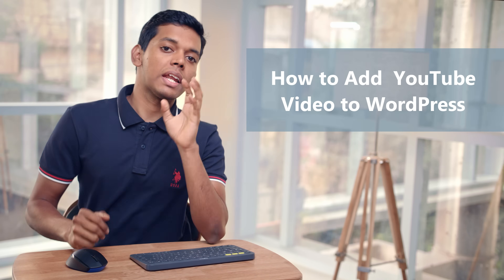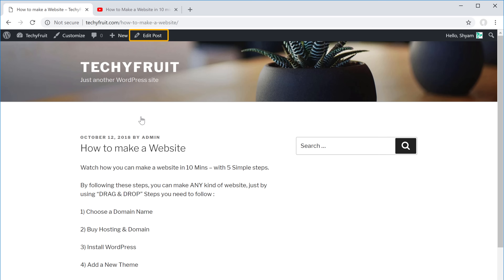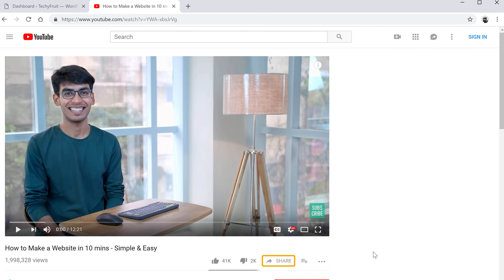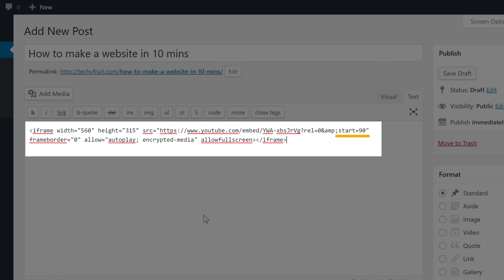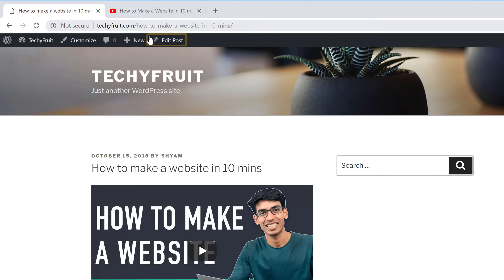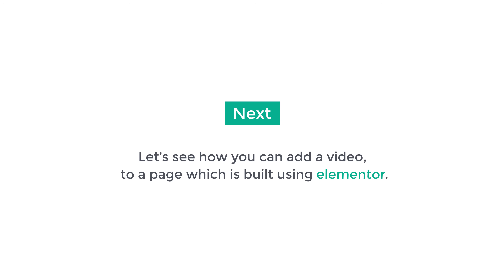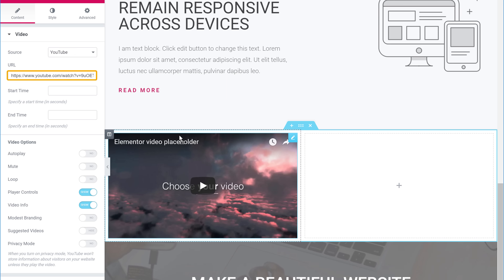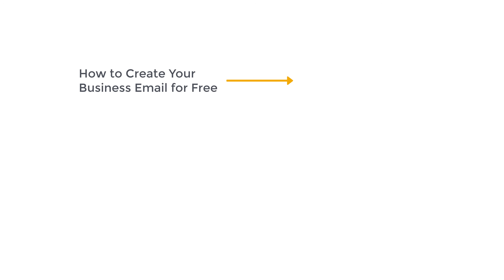How to Add YouTube Video to WordPress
Learn how to add a Youtube video to  your WordPress website

0:00 Intro
0:20 Search for video which you want to add
0:48 Adding the video to WordPress
2:13 How you can highlight specific part of the video
6:48 Adding a video to a page build using Elementor

STEP 1: Choose a video you want to add

First , you need to go to: Youtube.com and then search for the video which you want to add to your website.
Select the video and copy the video URL.

STEP 2: Add the video to your website
To add this video to your website, you need to paste the link in WordPress. You can add the video to any post or page.
Edit your post (or page) by keeping your cursor where you want to add the video and right click to paste.

 -Now let's see How to highlight a specific part of the video by adding start and end time
 share the video and click embed. Enable the 'start at' option and enter start time.
Copy the updated code and paste it on the text tab of your post (or page). Now you will able to see the video from the start time.
To add end time to this video, copy video URL at that time and
paste the link on Notepad which will equate the time in seconds.
 Go back to the edit post where next to the start time, type:   ' ;(semicolon) E-N-D equals to '  and enter the same end time copied on the notepad.

- Adding to an Elementor page
 click edit with Elementor. Drag the video element and drop it on the '+' icon of your layout and the video will be added to your page.
If you want to change this video, you can remove the default video link and enter your YouTube video link.
By enabling the video control options, you can set autoplay of the video as well.
This is how you can add a YouTube video to your website.